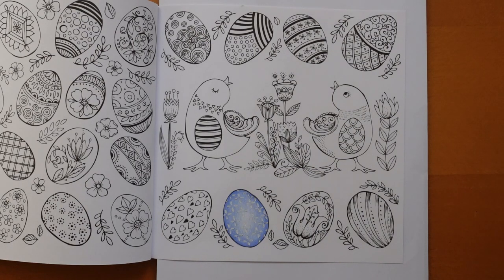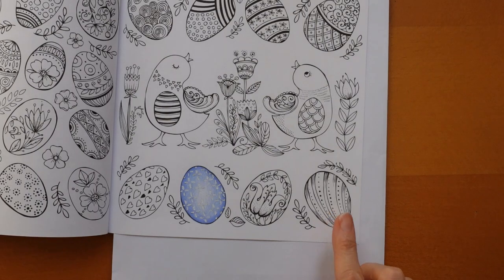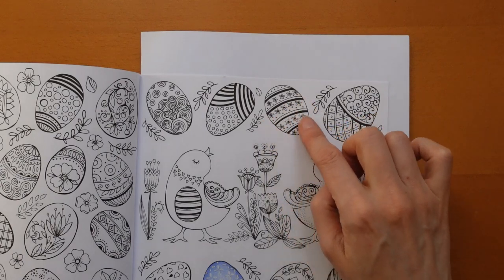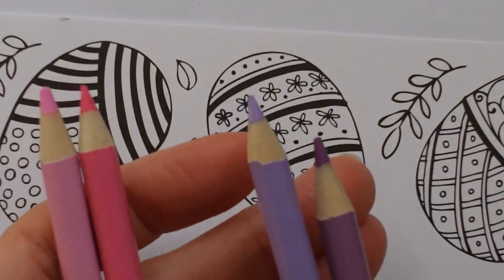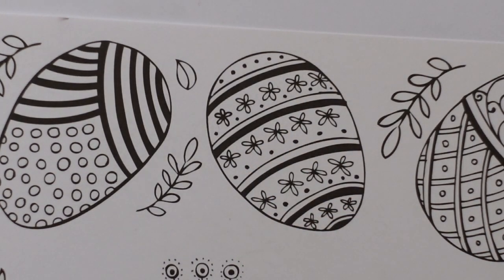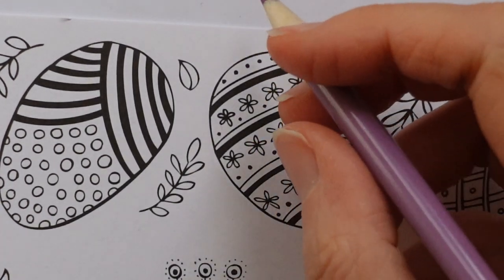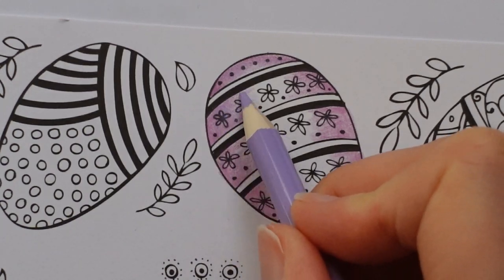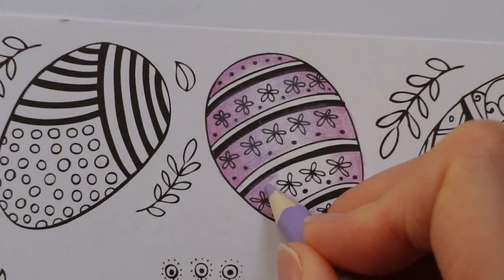Adult Colouring Tutorial Striped Easter Egg - from Mein Fruhlings Spaziergang by Rita Berman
This is a tutorial from Mein Fuhlings Spaziergang (My Spring Walk) by Rita Berman using Castle Arts Pasteltint pencils: wisteria, tickle pink, jellybean, camelia

Mein Fruhlings Spaziergang -
Posca Pens -
UK 18 pen set
UK pastel set
US best sellers set
US single pens